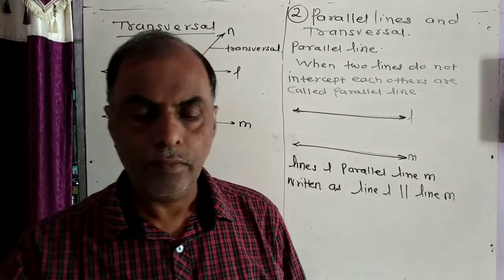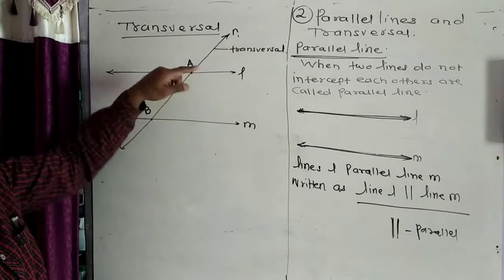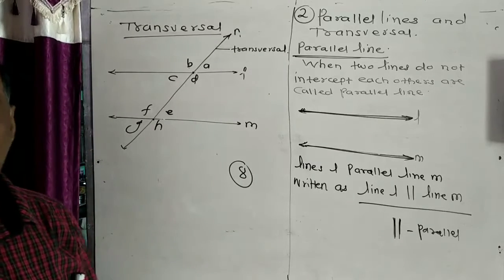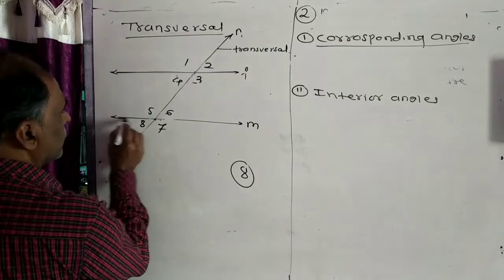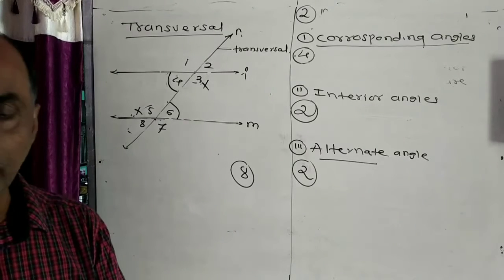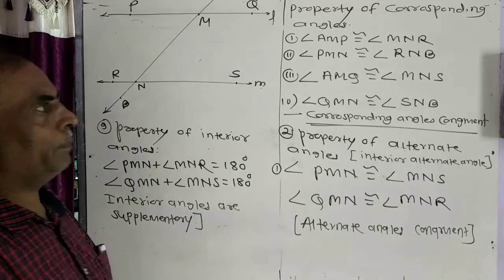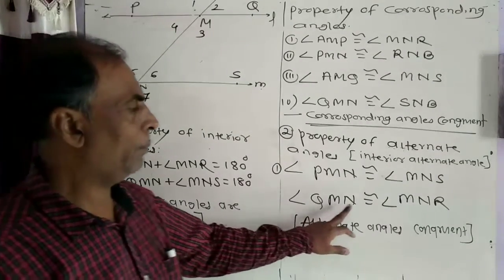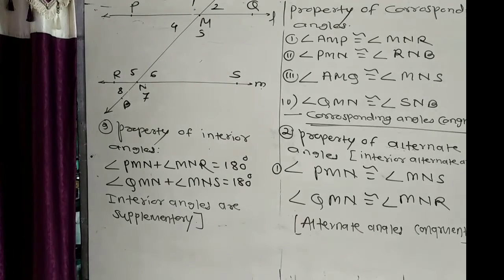Standard 8 mathematics parallel lines and transversal